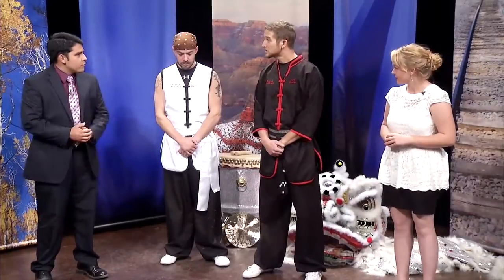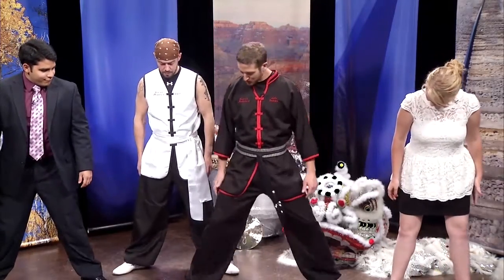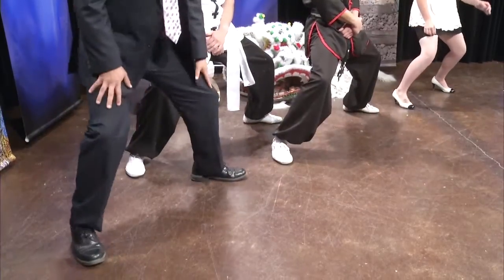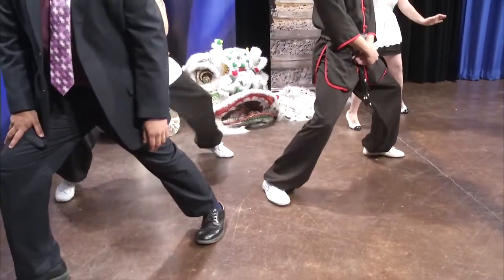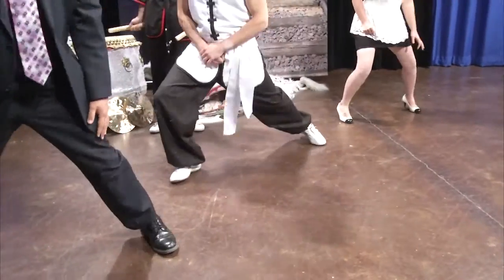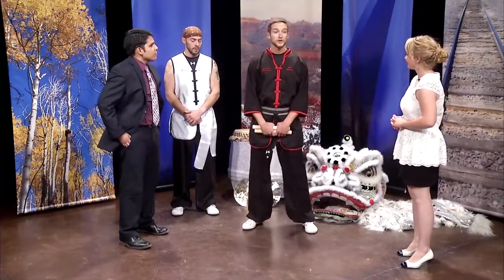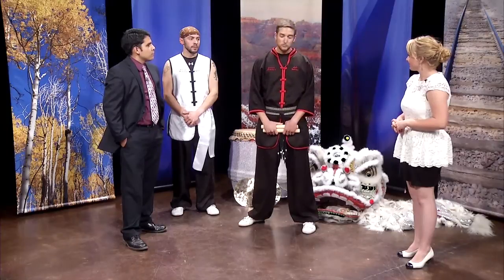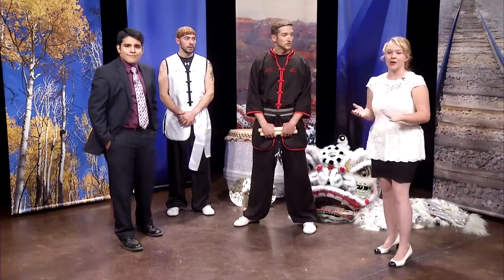Lion Dancers Give Basic Lesson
November 17, 2014 -- NAZ Today features the Lion Dance, which is rooted in martial arts tradition, Lion Dancer Sifu Matthew Banks teaches the basic steps of the Lion Dance. Lion Dancing is a very old tradition that has been around since the Hong Dynasty, almost 2.000 years ago. It is used for festivities, and it is based in the idea that it brings good luck and fortune.